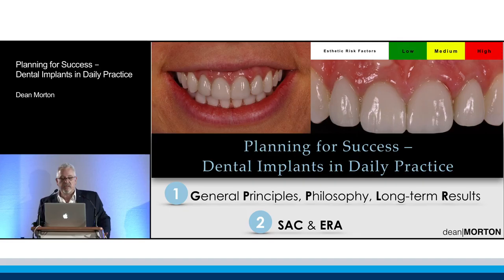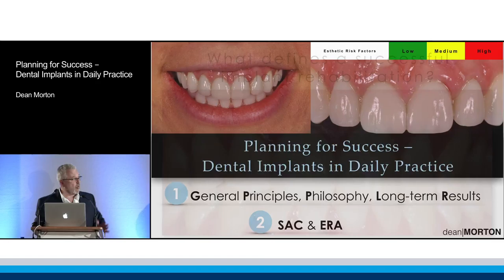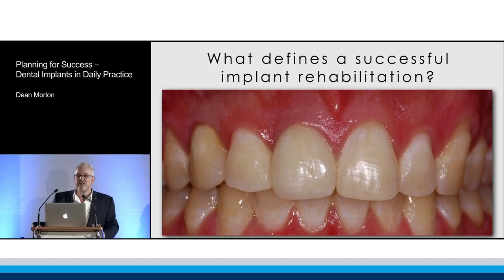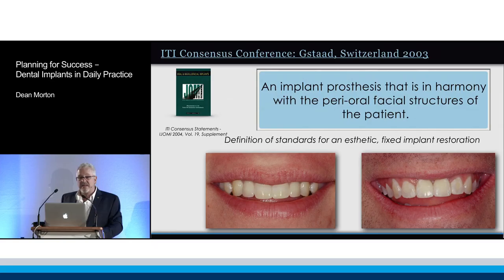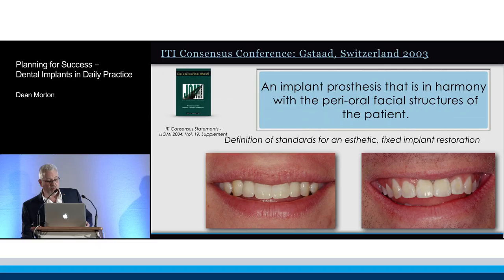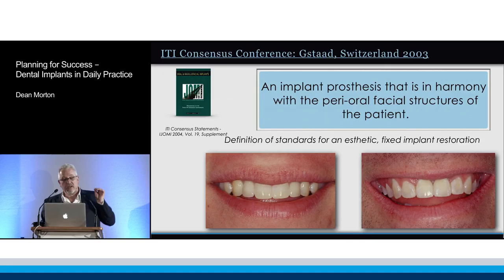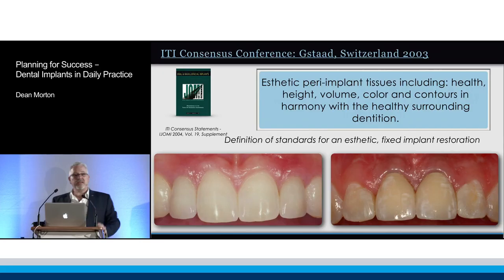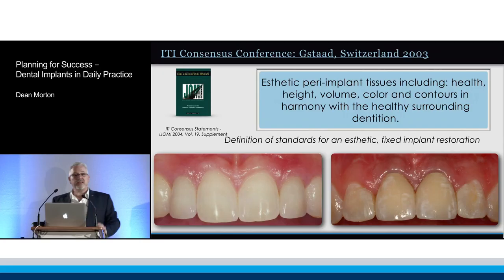Planning for Success – Dental Implants in Daily Practice | Dean Morton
ITI Academy Congress Lecture Preview: Planning for Success – Dental Implants in Daily Practice by Dean Morton.